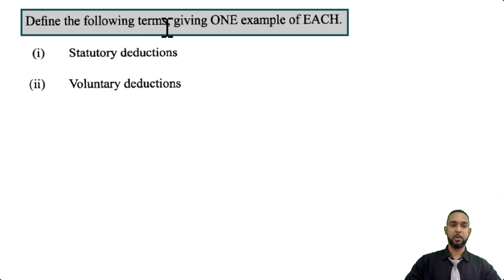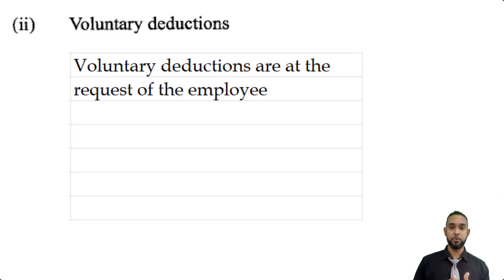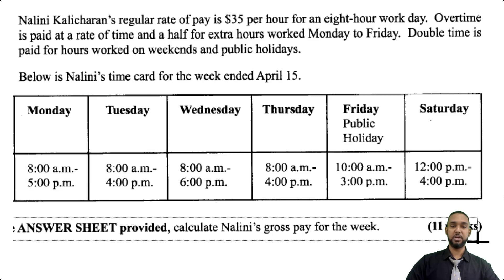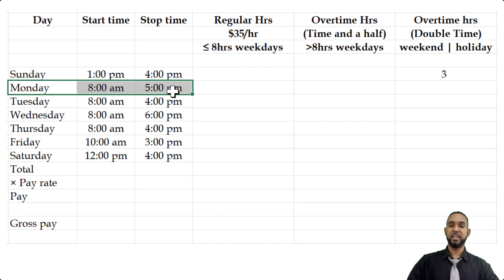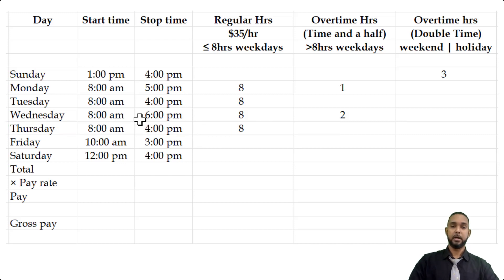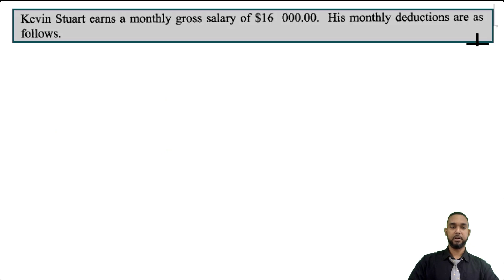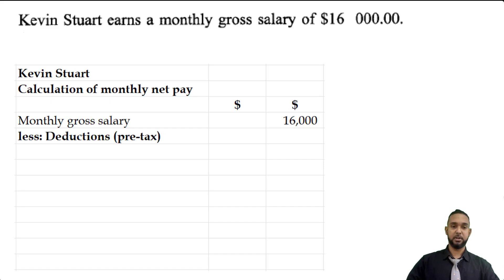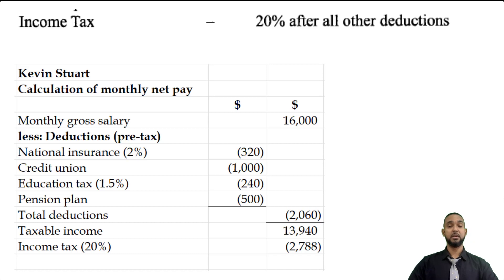PoA - Jan 2010 P2 Q6 - Employees' Pay | Payroll Calculations | Accounting for the Entrepreneur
00:00 - Intro
00:25 - a.) Statutory & voluntary deductions
01:37 - b.) Gross pay calculation
04:47 - c.) Net pay calculation
06:32 - Outro

Remember...

A
Different
Ap proach
To it

Much love!